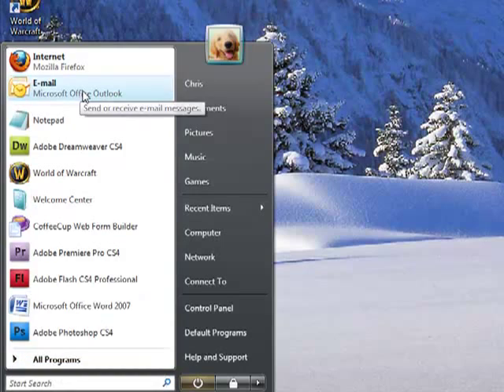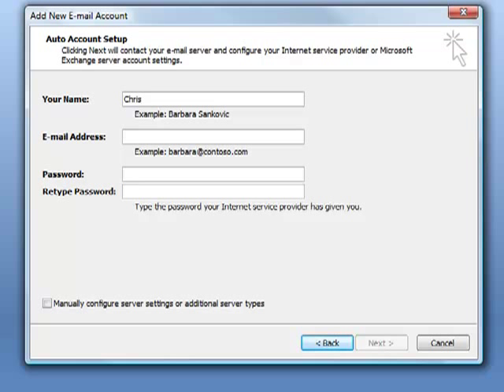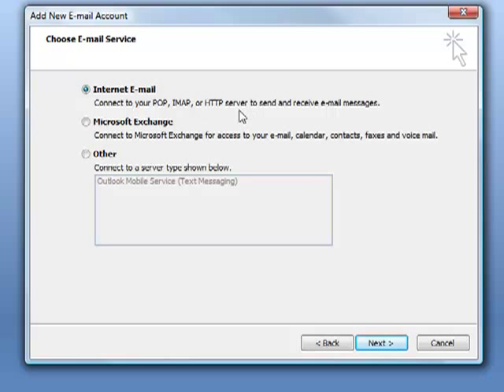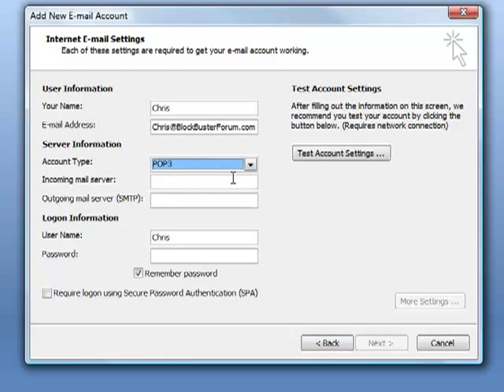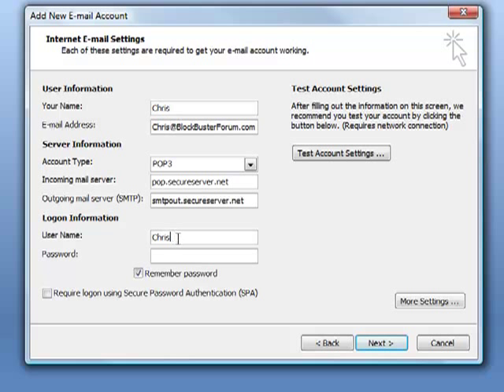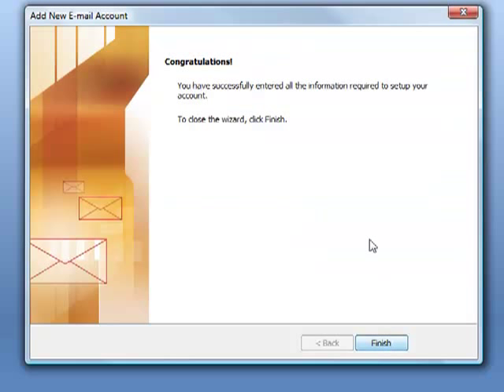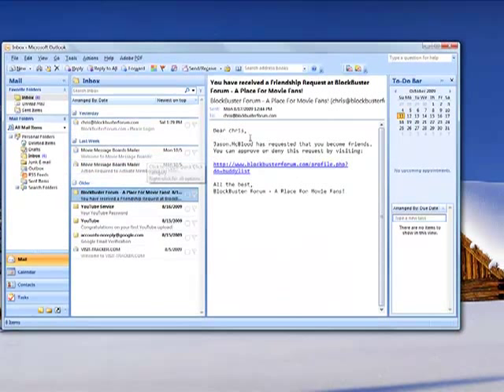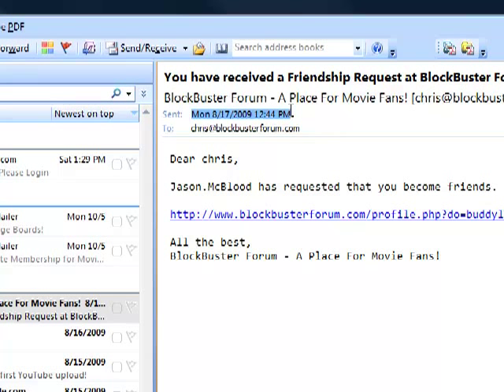Outlook 2007 Godaddy Setup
This is a quick tutorial on how to setup a Godaddy email account with Microsoft Outlook 2007.  I used to work at Godaddy and fielded many calls each day for this one subject.  I decided I would make a video on how it's done and hopefully help some people out.

Please Rate and Comment if you wish.